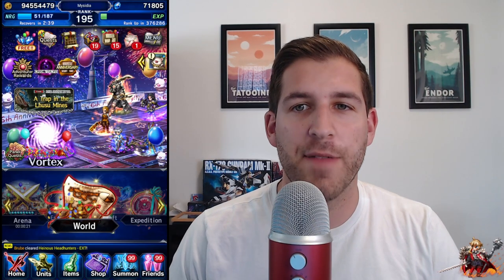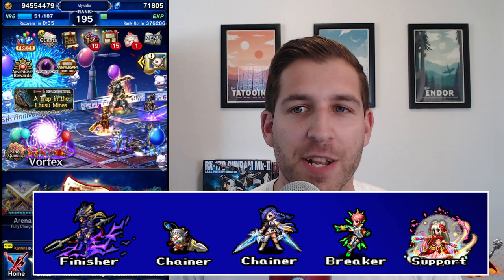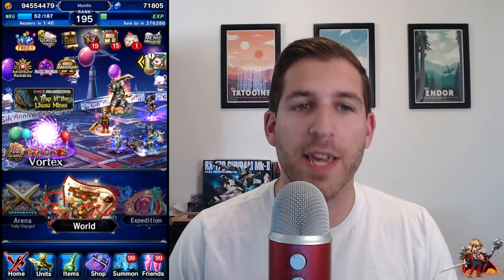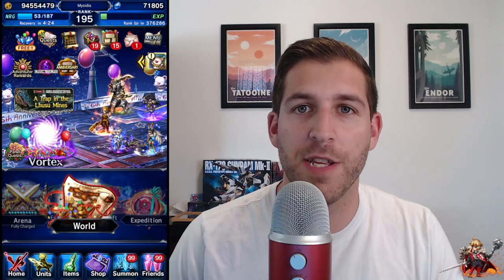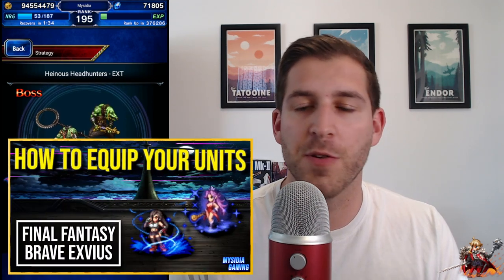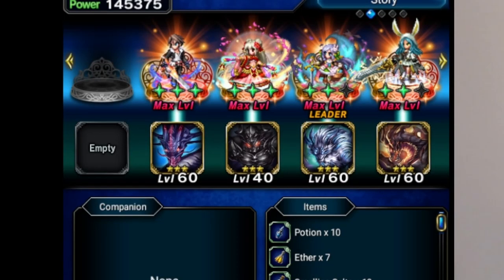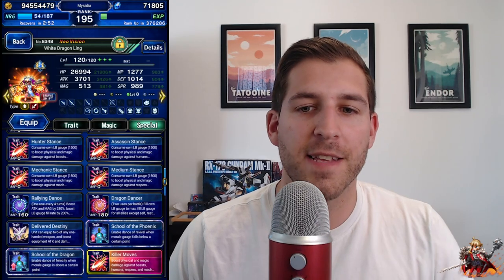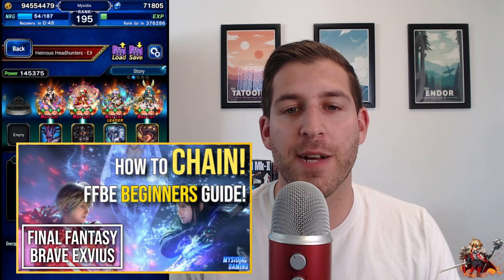How to Build a Team FFBE | Final Fantasy Brave Exvius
0:00 Intro
0:52 Other Videos to Check Out
1:21 Basic Teambuilding Formula
2:25 Condensing Roles in a Party
3:16 Look Up Info on the Boss
3:43 Bringing Tanks and Making Room in Your Team
4:46 In Game Example
8:38 How to Chain Video
8:47 Look at Clear Videos for Inspiration
9:45 Closing Thoughts